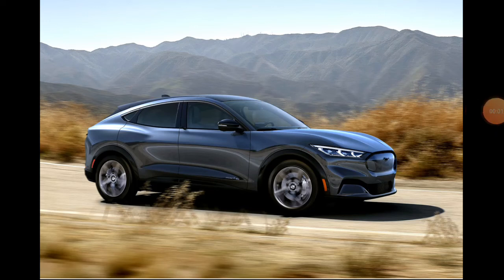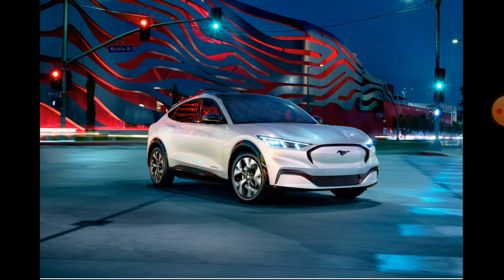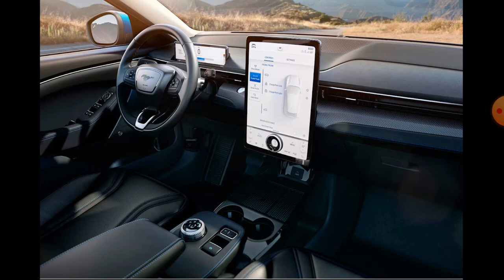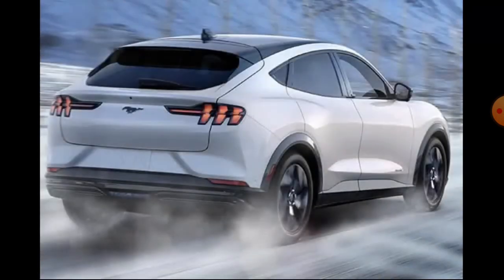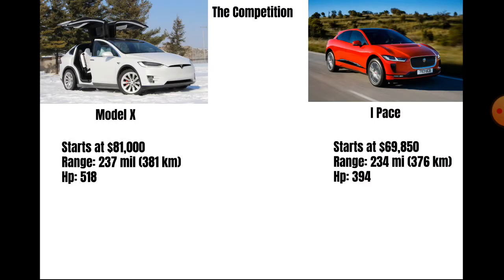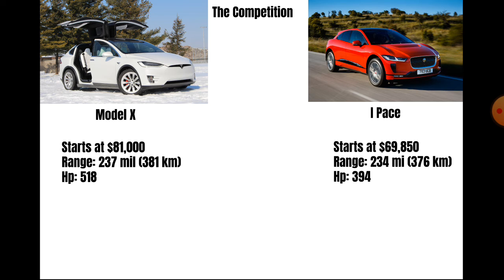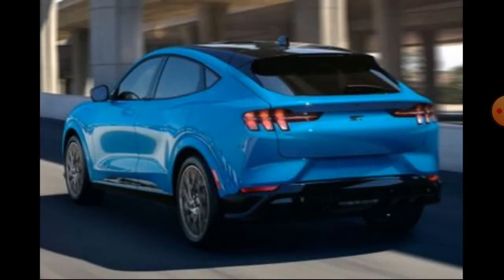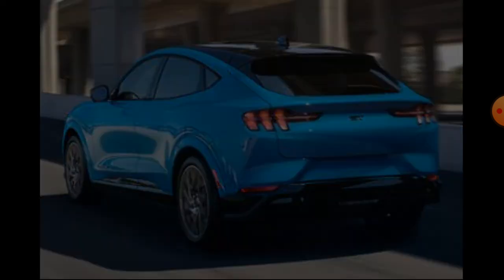The 2021 Mustang Mach-E is Ford's First Electric SUV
The Mustang Mach-E will be a huge success for Ford as it will bring in lots of sells and force Tesla to lower prices.